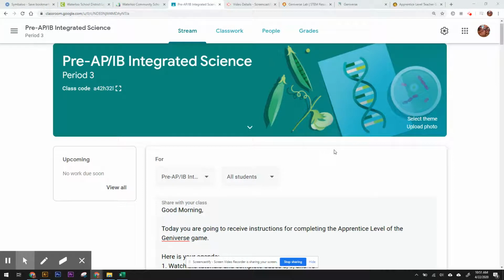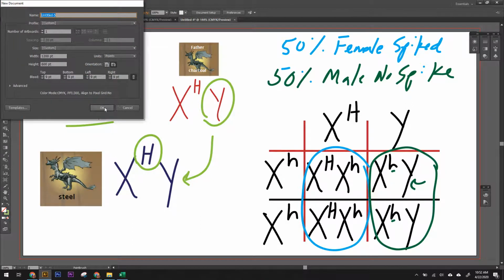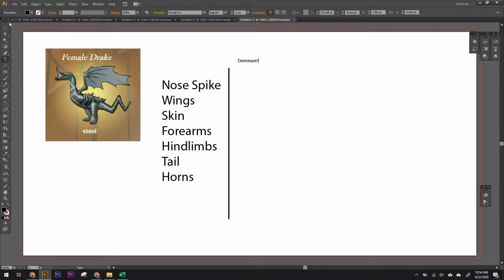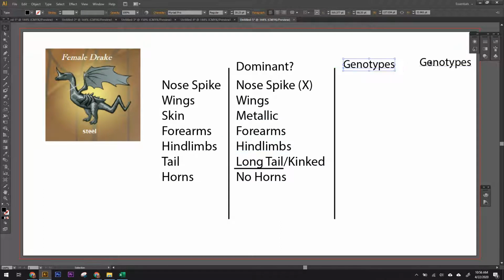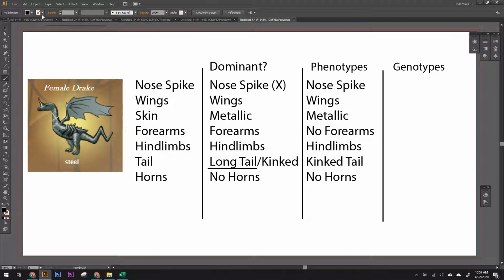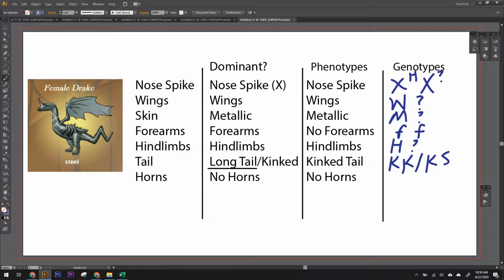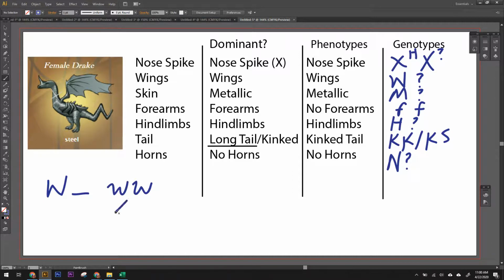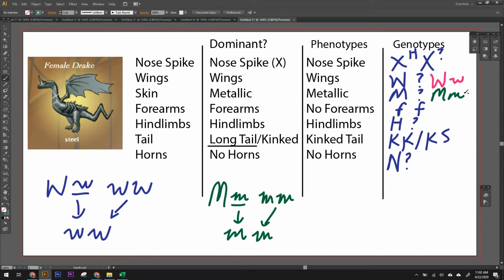17 Case 10 Exam 1